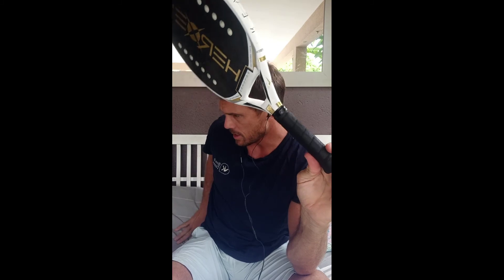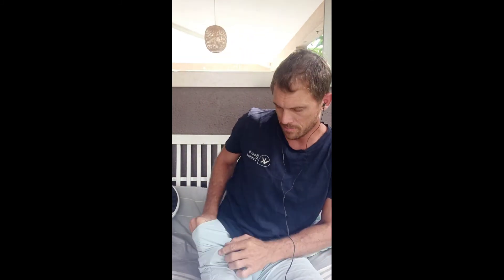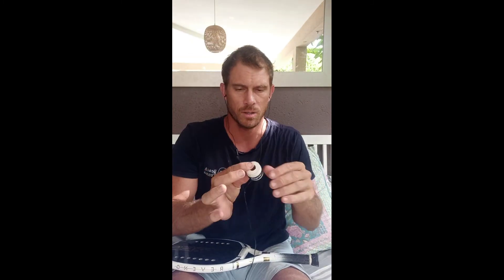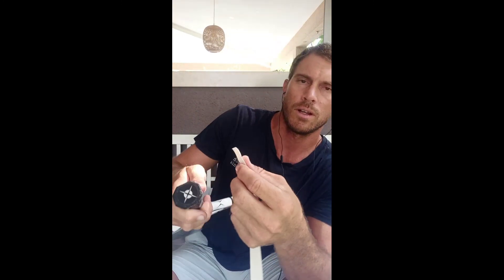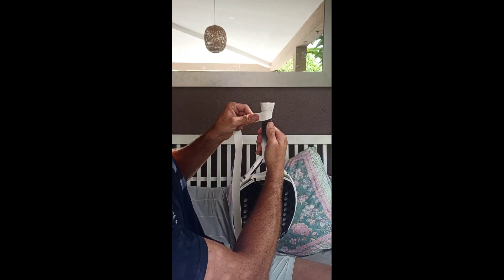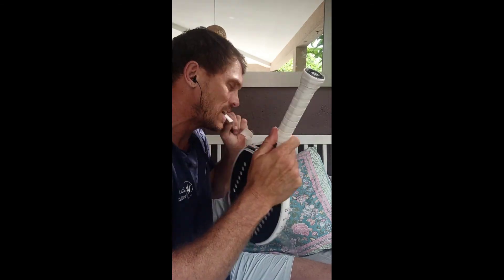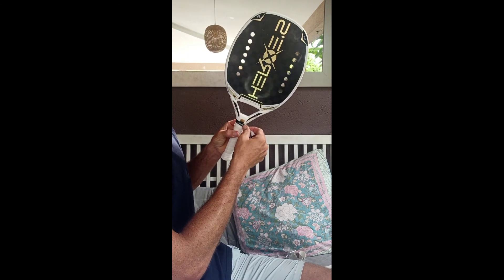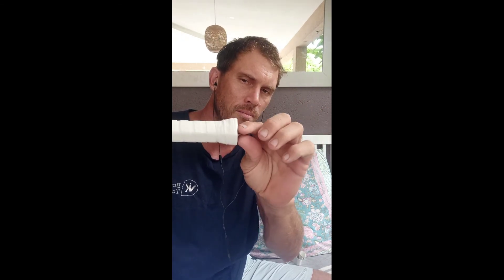How to put a grip on a Beach Tennis racket in 4min23 ;)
Learn what to do and to avoid whilst putting an overgrip on your Beach tennis racket.
More to come on my channel.